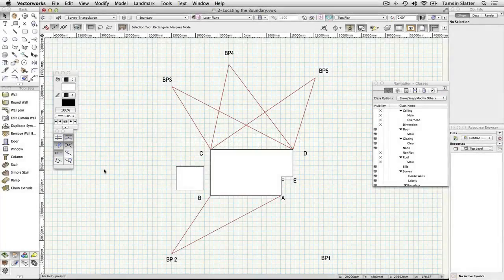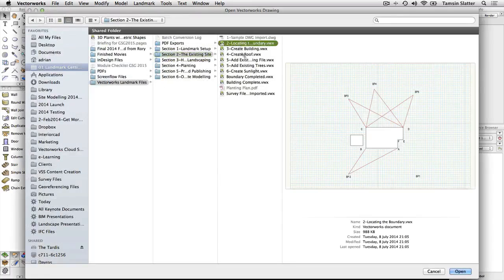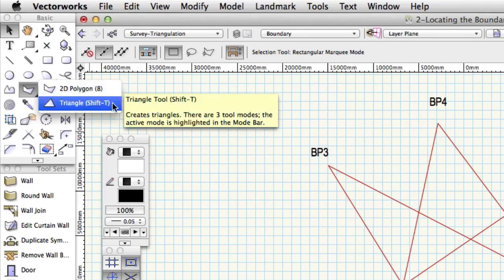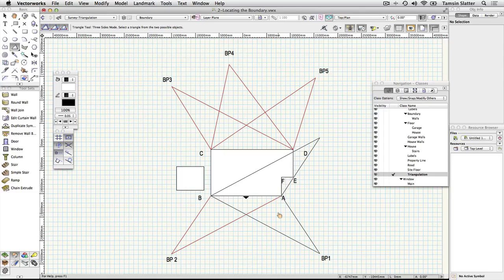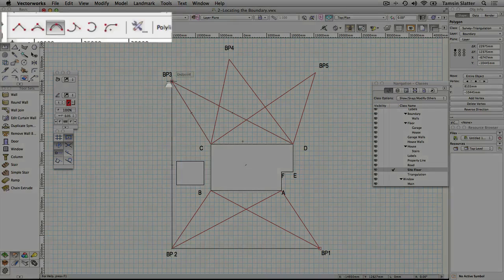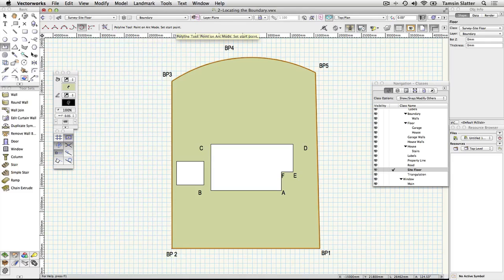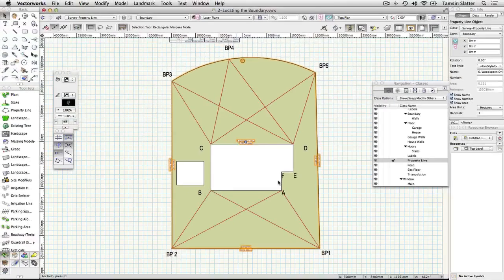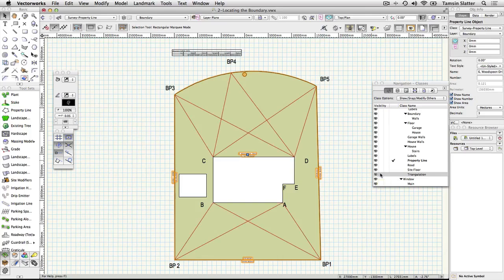Vectorworks 2017 - Site Design - Drawing Up the Site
Drawing up the Site

In this video, you’ll learn to use basic layout techniques. The Triangle, and Polyline tools, as well as the Create Objects from Shapes command, are demonstrated with this workflow.